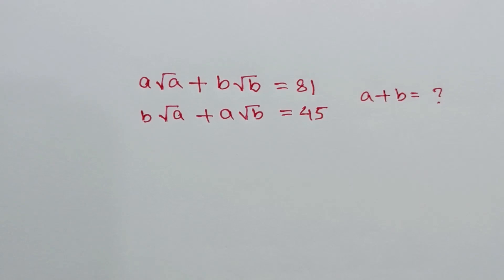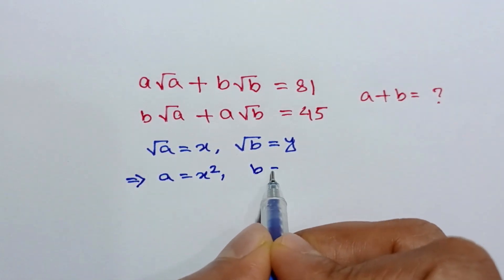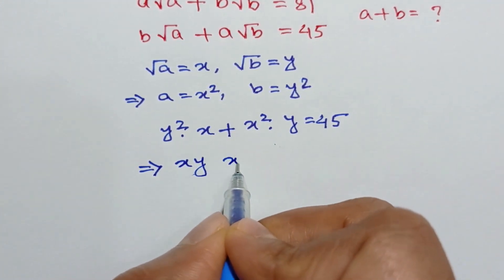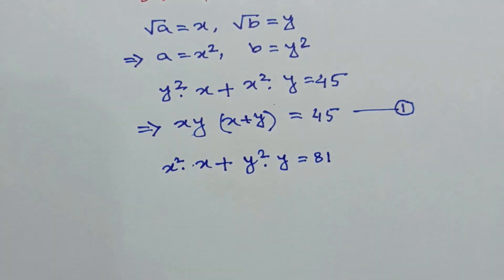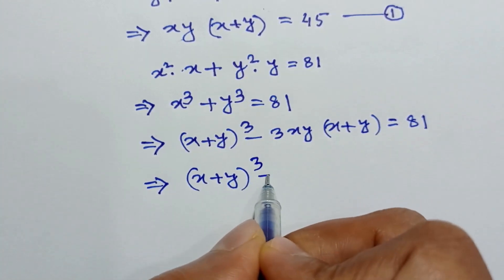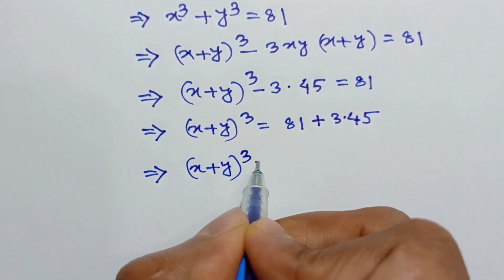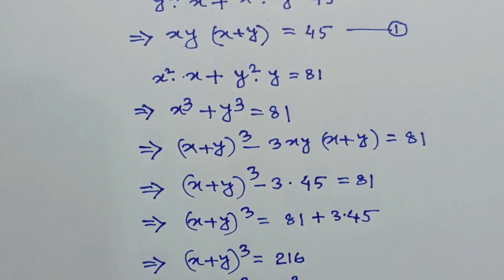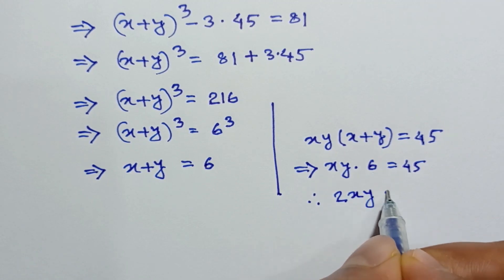Solving a tricky sum of square roots | Math Olympiad Practice